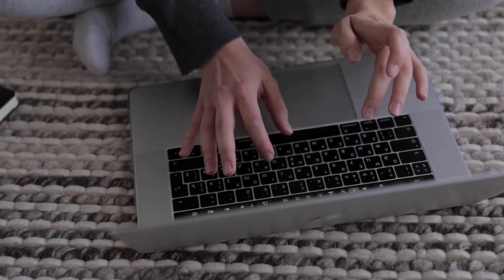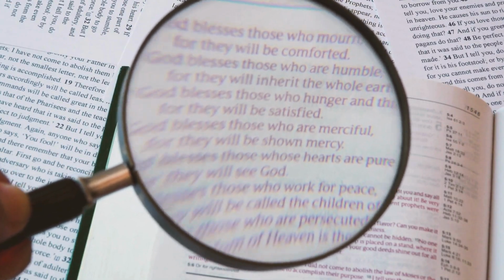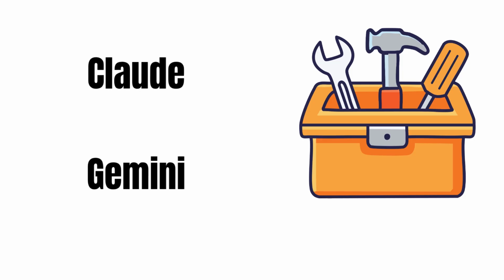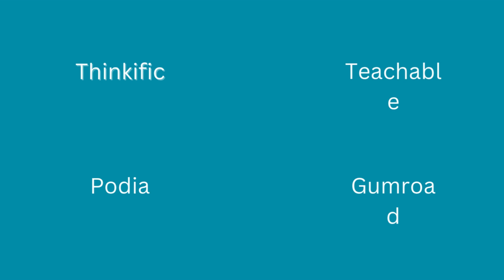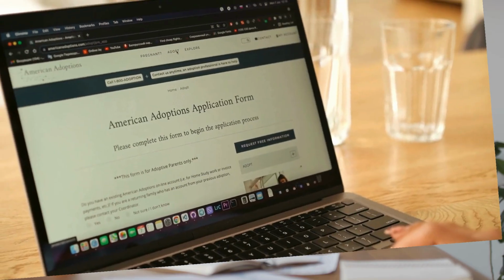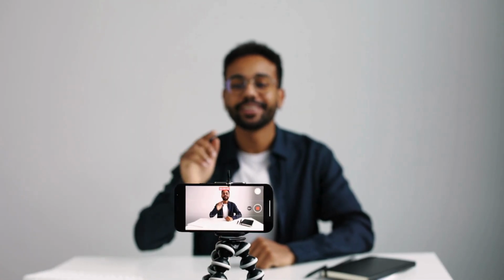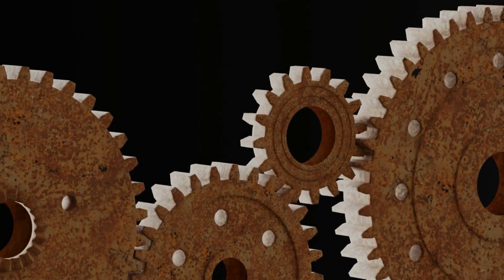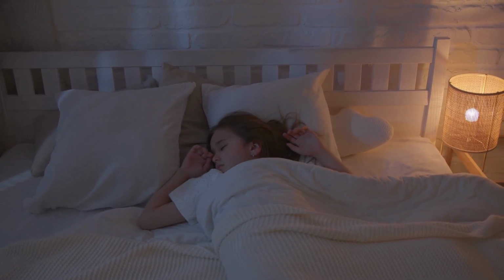How to Create an Online Course with AI in 1 Day | No Camera, No Editing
How to Create an Online Course with AI in 1 Day — from idea to launch, step-by-step.
In this video I show you the exact tools and workflow to build a complete online course in under 24 hours — no filming, no expensive gear, no editing skills required.

▶︎ What you’ll learn:
- Idea generation with AI
- Full script creation using ChatGPT
- Professional AI voiceovers (ElevenLabs)
- Visual design in Canva
- Quick video production (AI avatars & stock)
- Launch and automation tips